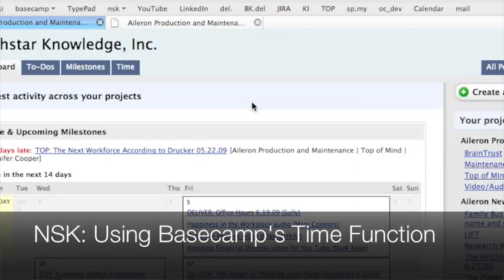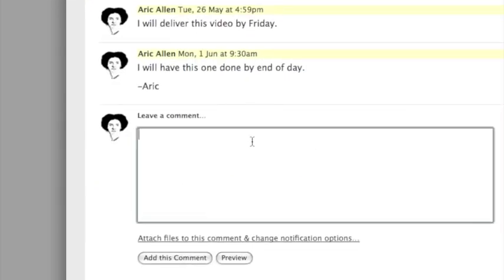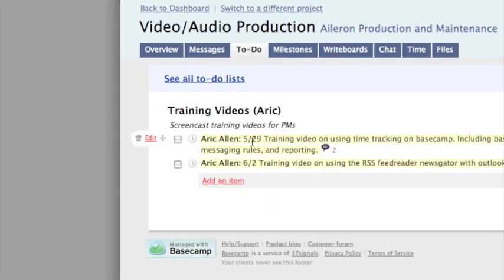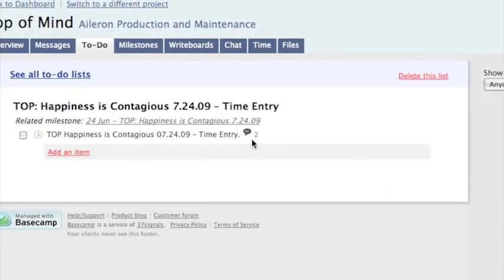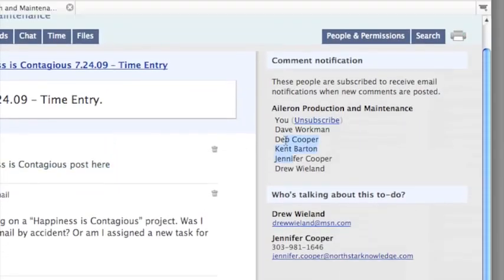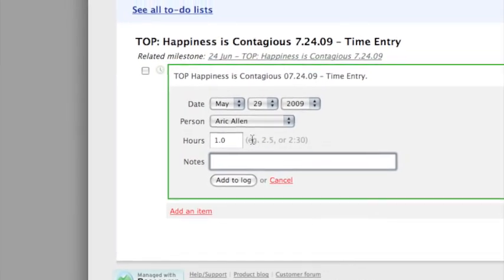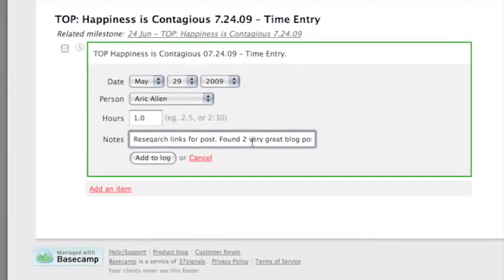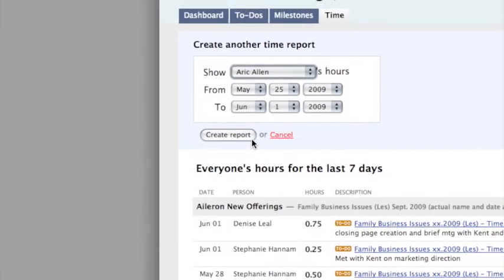Using Basecamp's Time Function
Learn how we use Basecamp to keep track out billable hours.